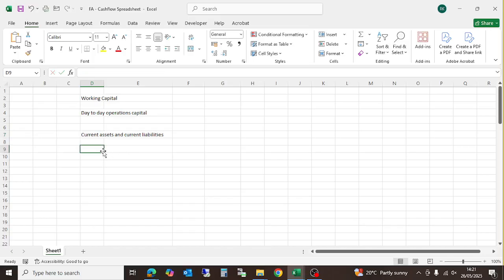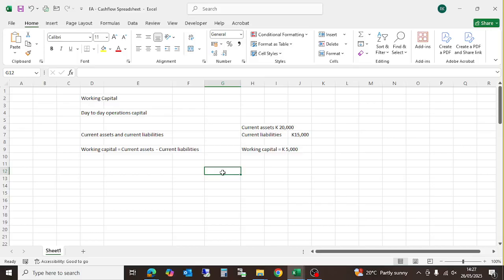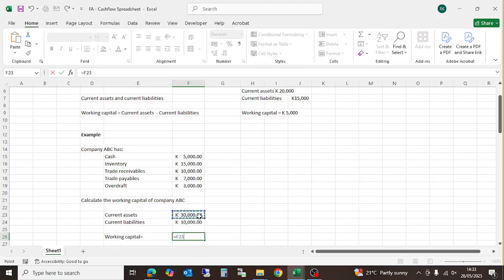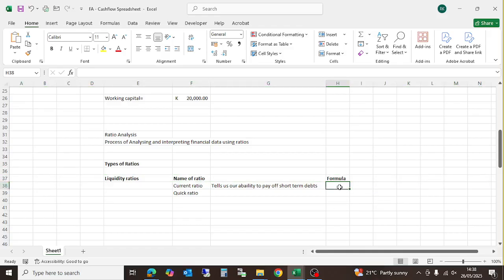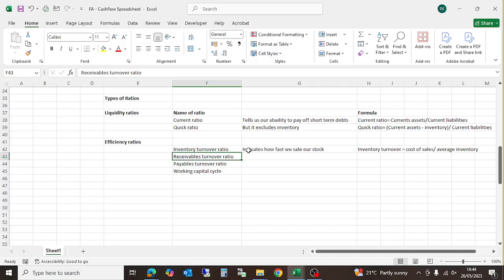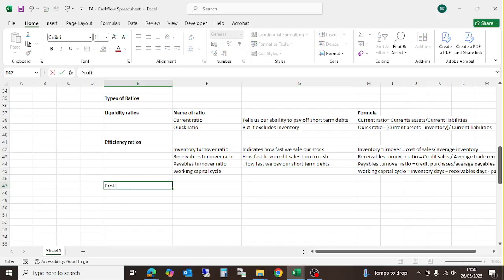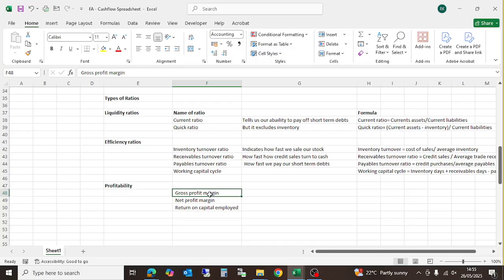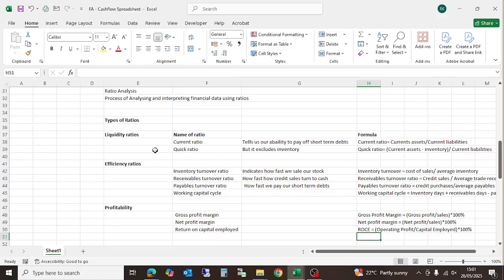Management Accounting - Working Capital Management & Ratio Analysis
For even more intense live sessions, recordings and revisions, you can join our classes.